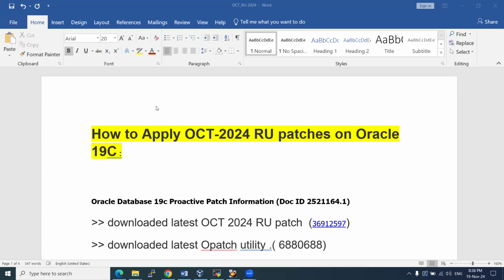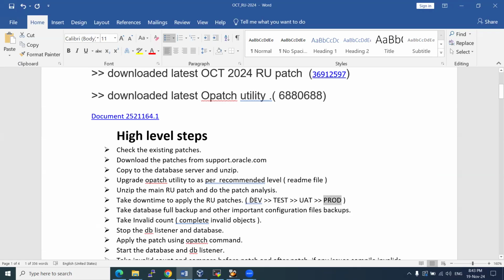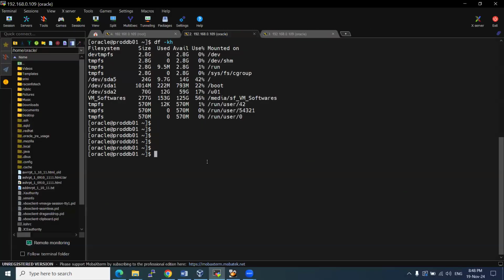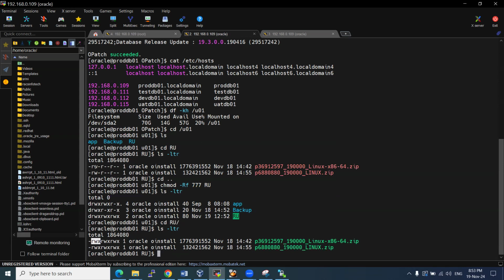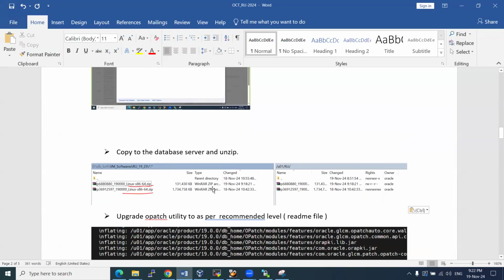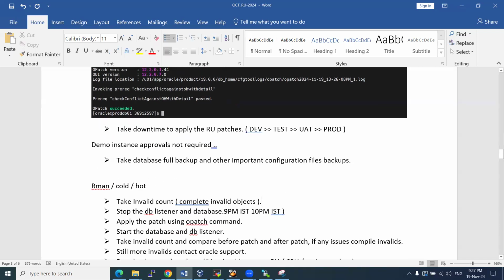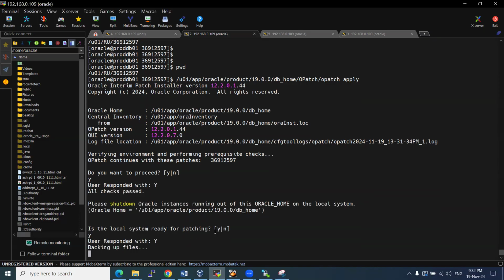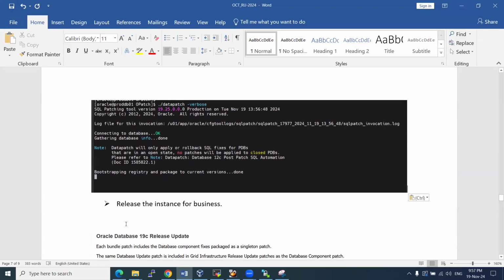How to apply Oct-2024 RU patch on Oracle 19C DB From Racsinfotech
Dear All,

In this video you will learn How to apply Oct-2024 RU patch on Oracle 19C DB and OS is Oracle Linux X86_64 Bit.